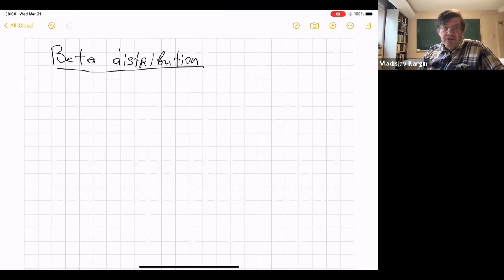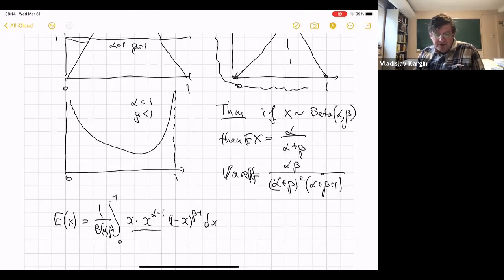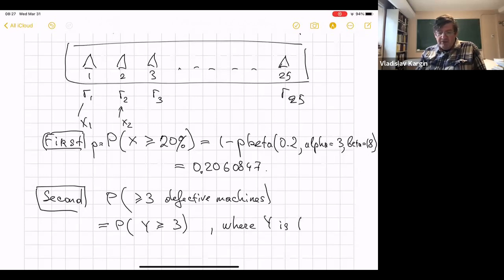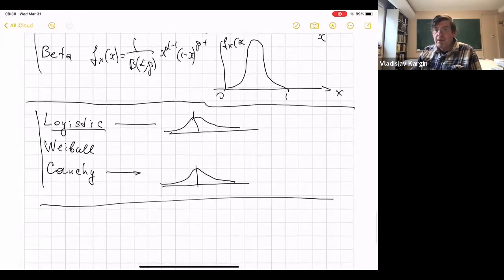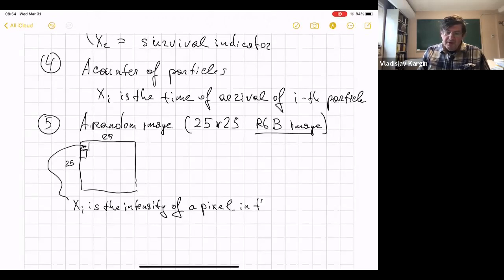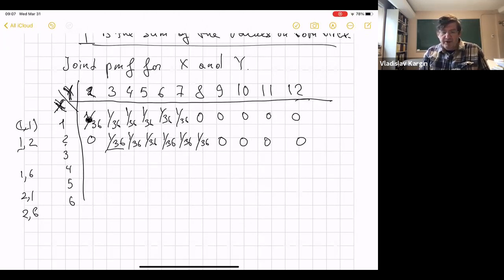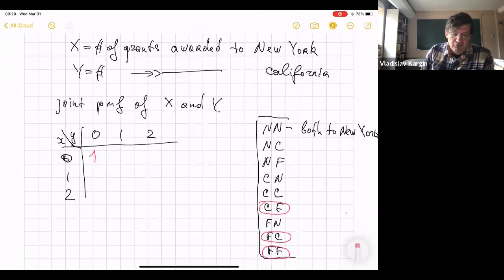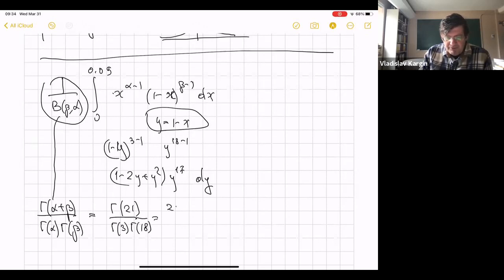Probability 19. Beta distribution. Multivariate: Joint and Marginal pmf.